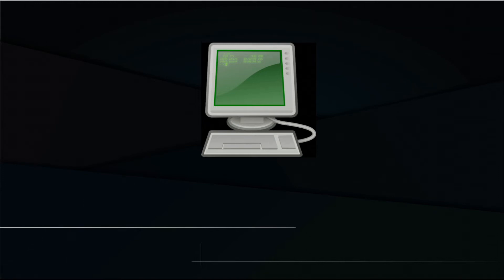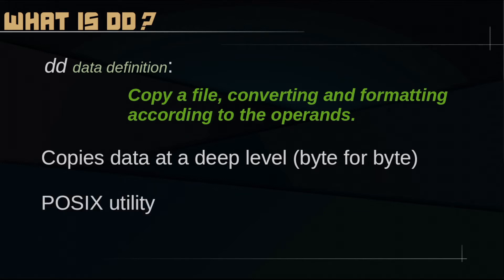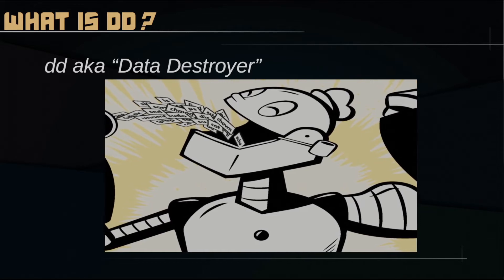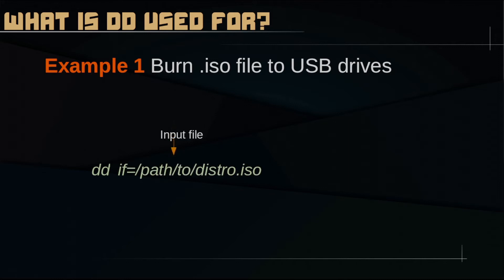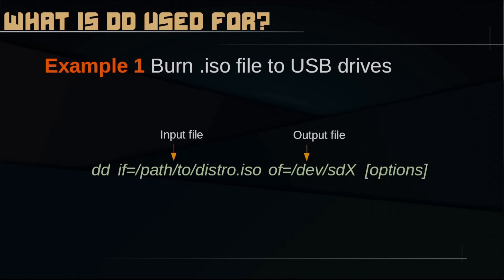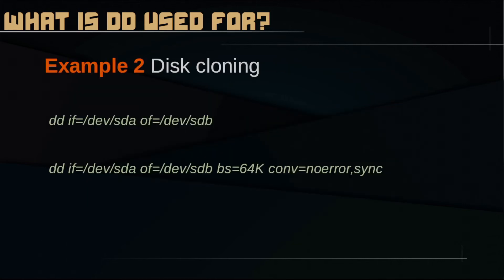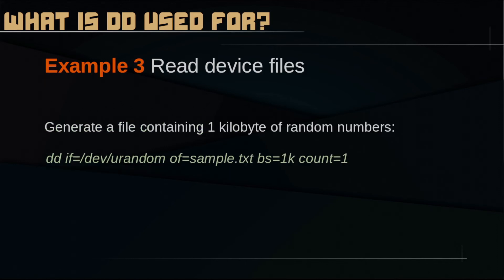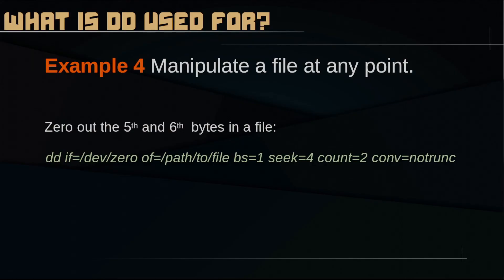Basic Unix Tools - dd